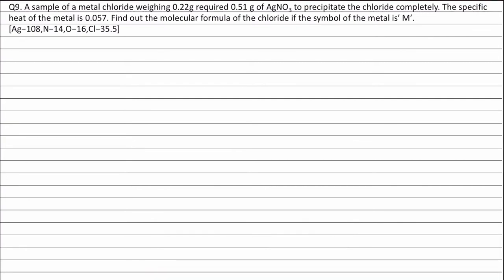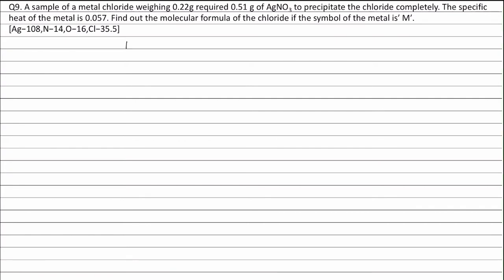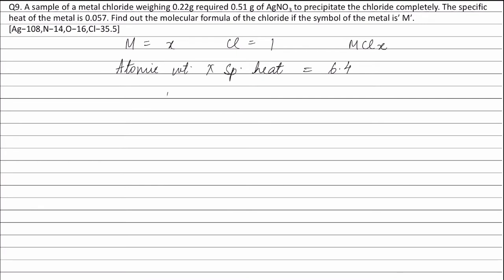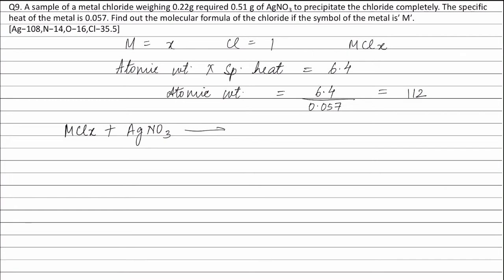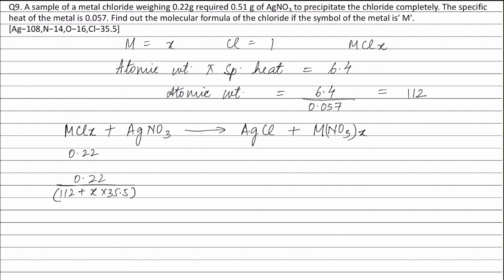Q9. A sample of a metal chloride weighing 0.22g required 0.51 g of AgNO3 to precipitate the chloride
Q9. A sample of a metal chloride weighing 0.22g required 0.51 g of AgNO3 to precipitate the chloride completely. The specific heat of the metal is 0.057. Find out the molecular formula of the chloride if the symbol of the metal is′ M′. [Ag−108,N−14,O−16,Cl−35.5]

ATOMIC WEIGHT